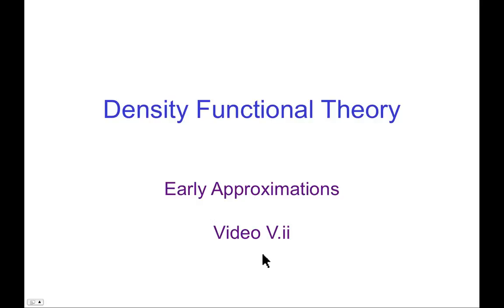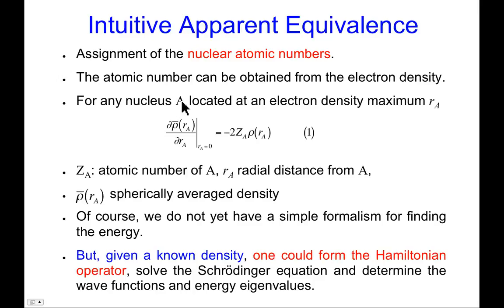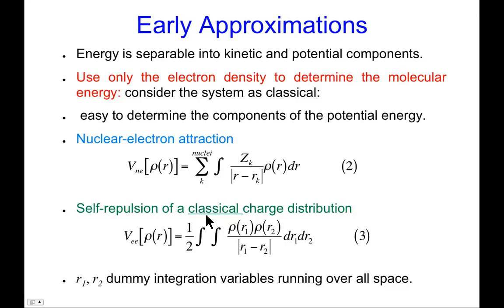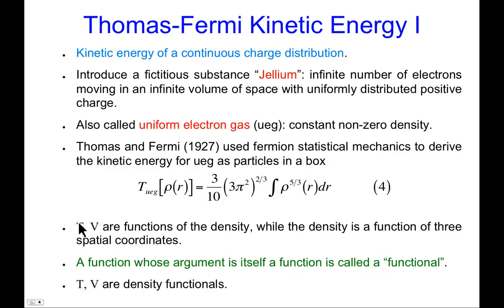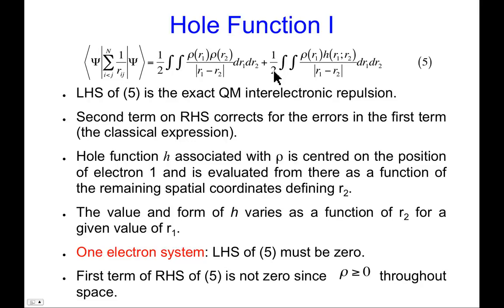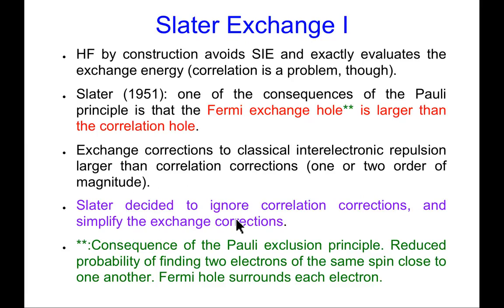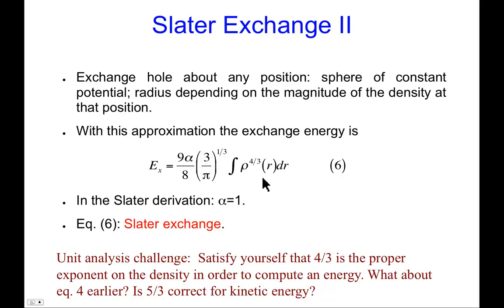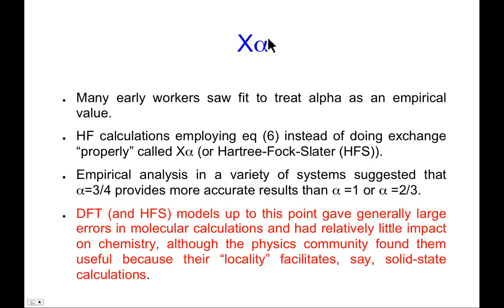CompChem.05.02 Density Functional Theory: Early Approximations